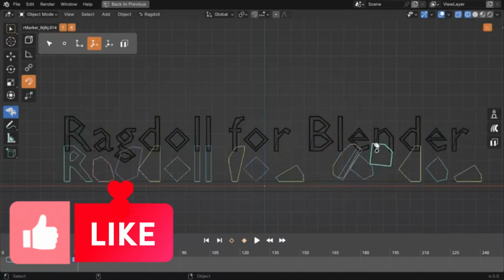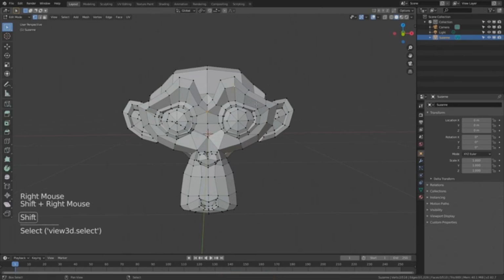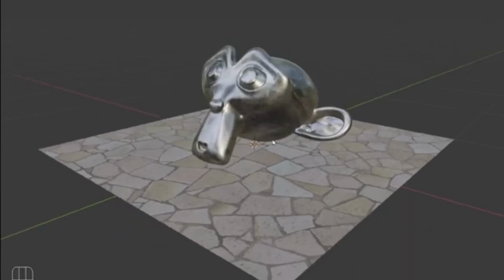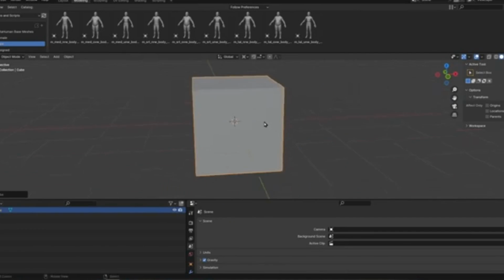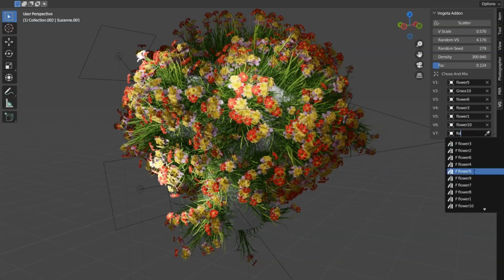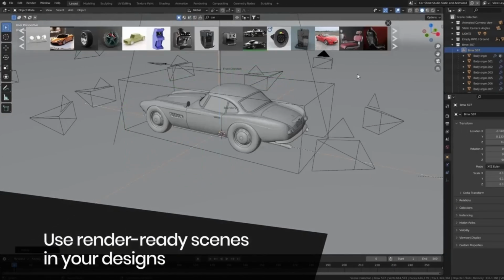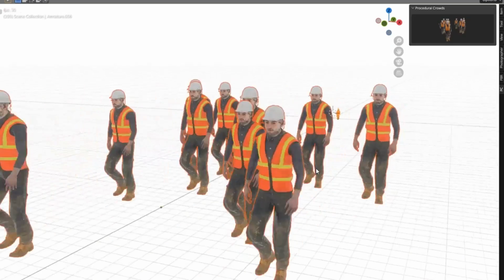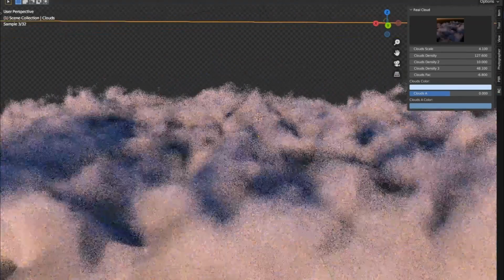Top 10 Free Blender Addons For 2024 Even The PROs USE!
Recommend Blender Addons For You :
Allinone Addon :

00:00 Ragdoll Dynamics
00:59 Half Knife
01:44 Scatter Tool
02:17 Easy HDRI
02:58 Grease Pencil to Curves Add-on
03:35 Curve Cutting Addon
04:20 Vegeta Blender Addon
04:56 Painting Laye
05:40 BlenderKit
06:43 Blueprint V2
07:17 Procedural Crowds Pro
07:53 Real Clouds Free Blender Addon

blender modeling
blender tutorials
blender beginner tutorial
blender basics
blender for beginners
tutorial blender
blender modeling tutorial
sculpting blender
learn blender
blender secrets
blender tutorial in hindi
blender dersleri
blender timelapse
blender course
blender low poly
blender скульптинг
blender full course
3d blender
blender progress
blender beginner
blender cloth
blender addons
blender 3d modeling
3d modeling blender
learning blender
уроки blender
blender simulation
blender material
blender low poly tutorial
blender art
blender geometry node
blender addon
modeling in blender
blender tips
blender projects
blender tutorial modeling
blender nodes
blender eevee
blender rendering
blender stylized
blender 3.4
blender vfx
blender texture
blender boolean
tutorial blender
blender 2d
blender texturing
blender 3
como usar blender
blender retopology
blender clouds
blender tips
blender 初心者
blender realistic
how to download blender
blender curve
blender гайд
blender satisfying animation tutorial
learning blender
blender bevel
blender asset library
blender вода
blender ноды
blender 3.1
blender 3.0
blender 2.8
blender 3.2
blender 3.3
cg geek
3d animation
polygon runway
блендер 3д
블렌더 3d
cg boost
tuto blender
blender tutorial francais
blender 作品
blender poradnik
blender สอน
블렌더
блендер
блендер 3д
piki blender
بلندر
블렌더 강좌
blender today
beauty blender
blender projects
blender уроки
blender 初心者
blender 3d modeling
blender wireframe